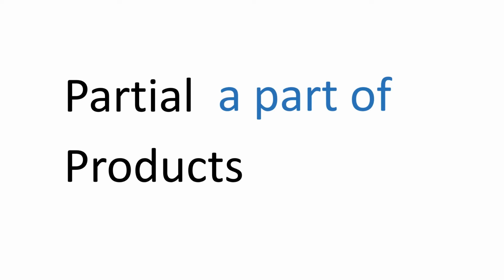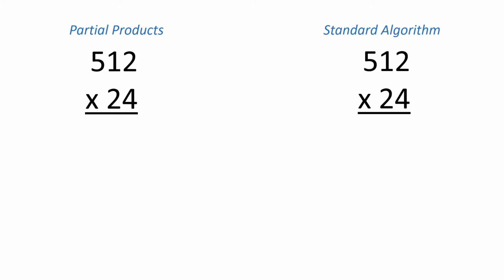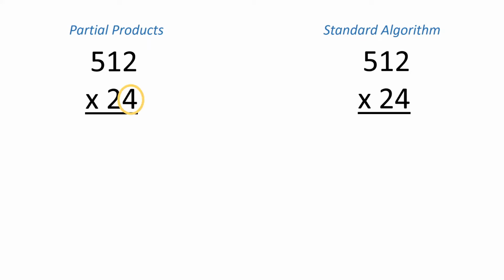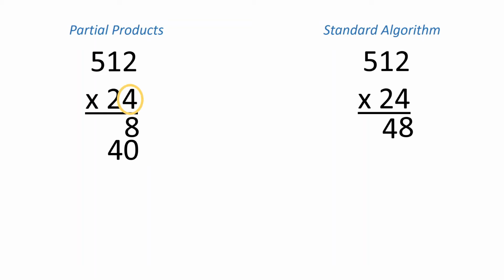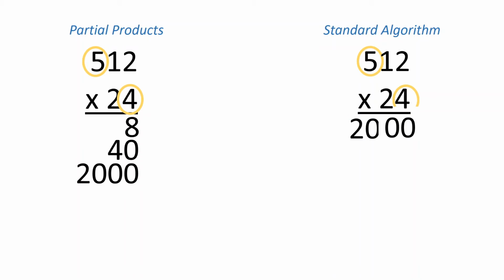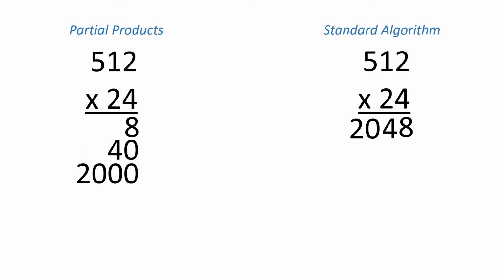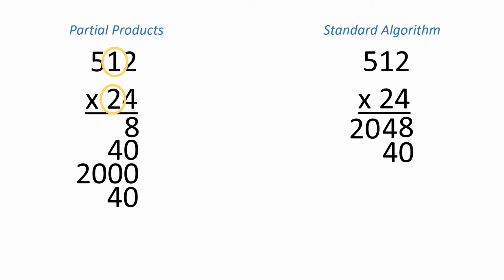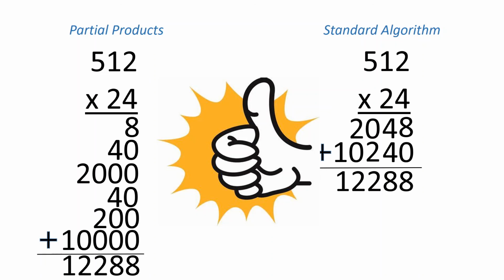Using Partial Products to Multiply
I break down how to use the Partial Products method for Multiplication.
*chime sound effect courtesy of Zapsplat.com